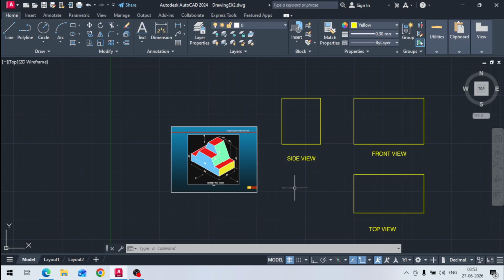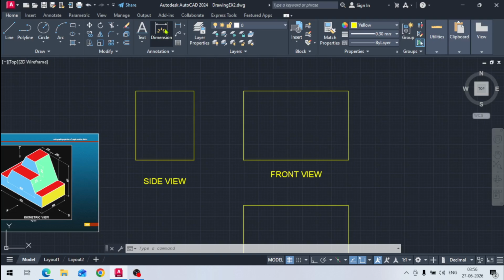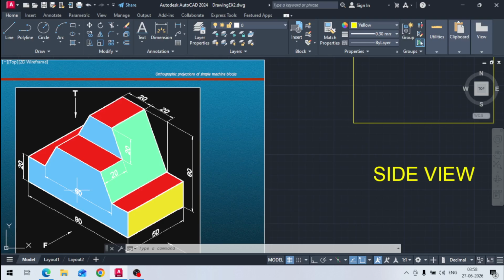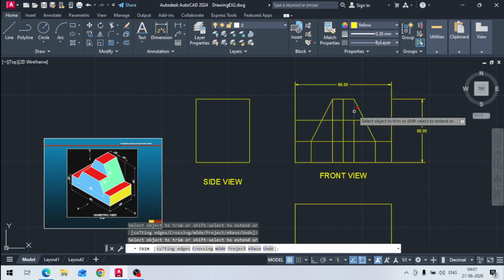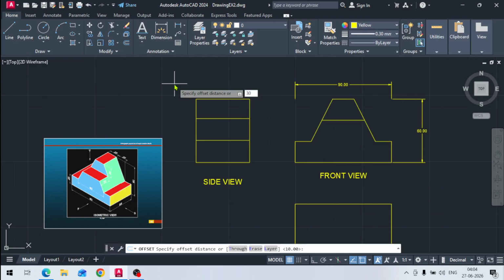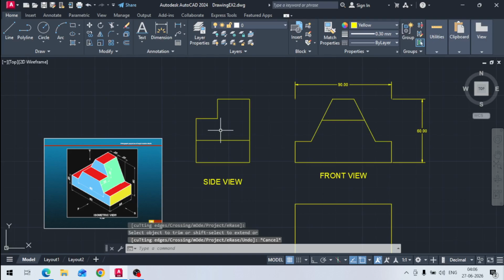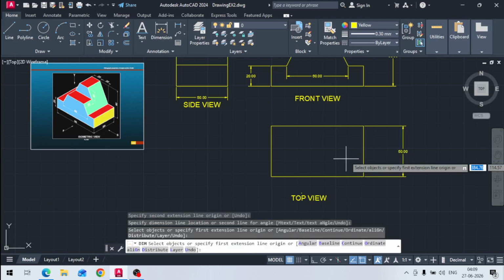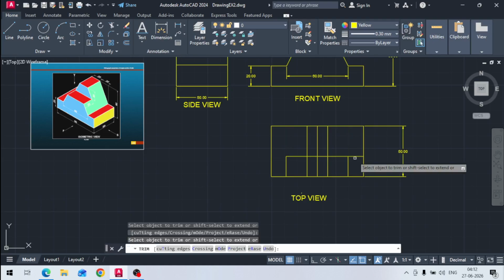EX2 AUTOCAD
CNC4TDM